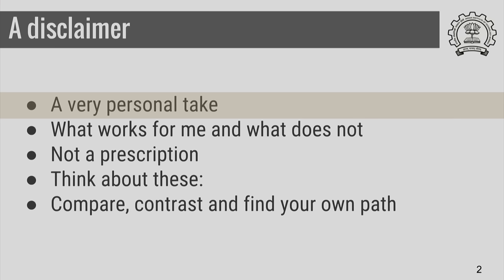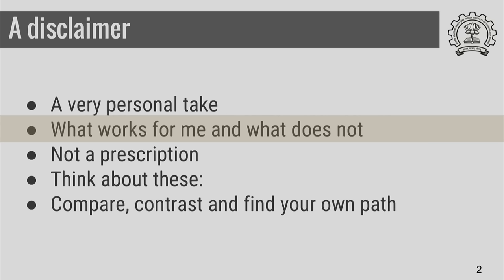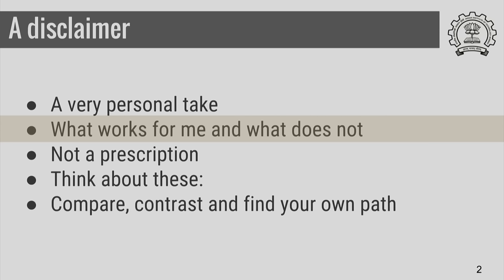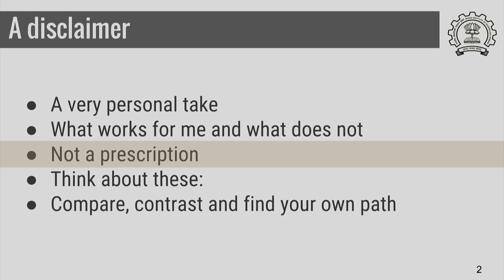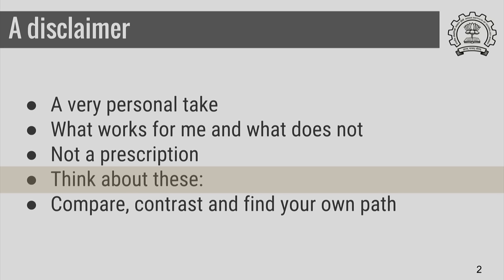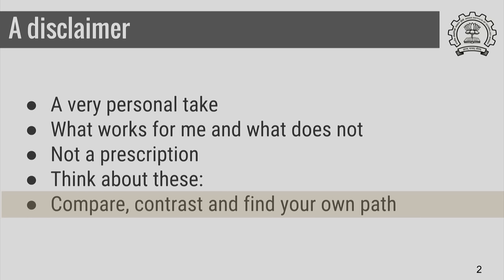HS791x S601 Finding Your Own Path IIT Bombay